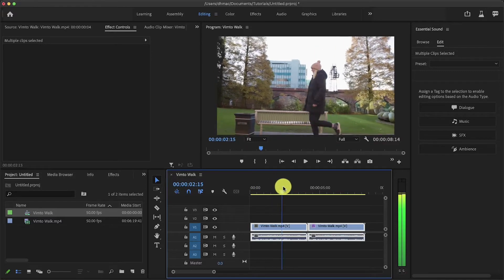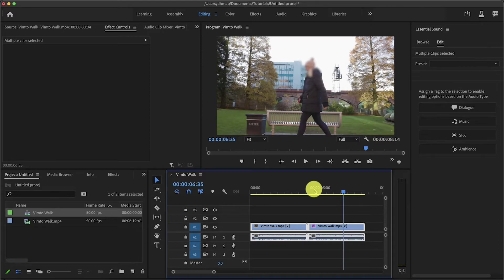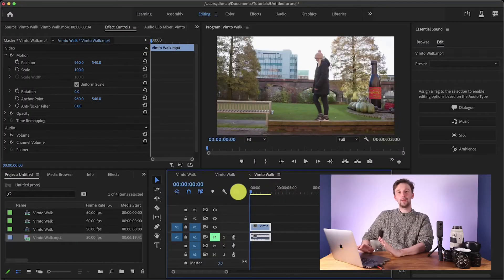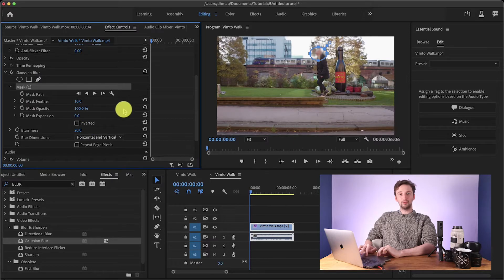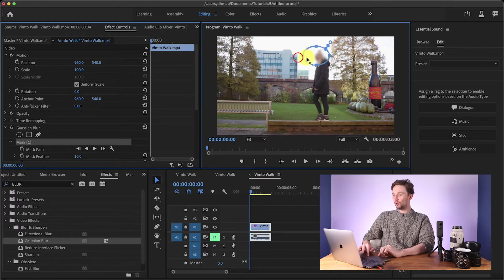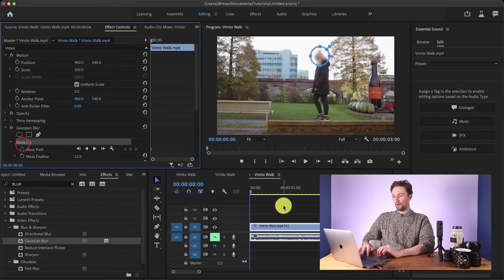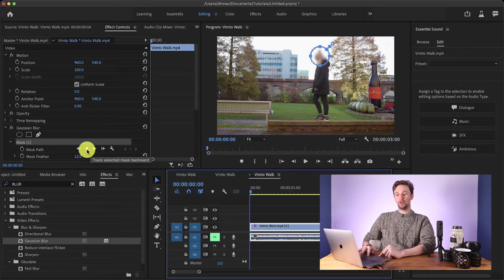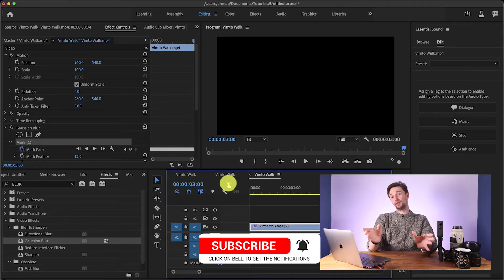How to Track and Blur Someones Face | Adobe Premiere Pro 2021 Quick tutorial!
Learn how to a Blur a face and track the blur in Adobe Premiere Pro 2021 Tutorial!

Previous videos -